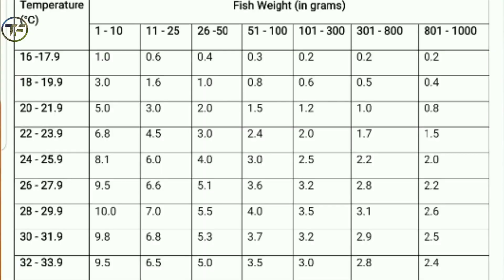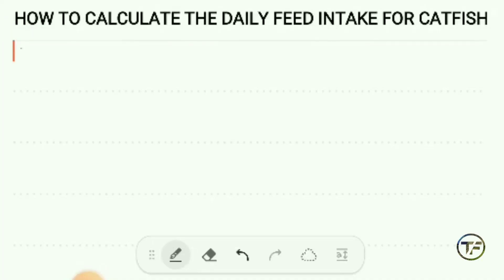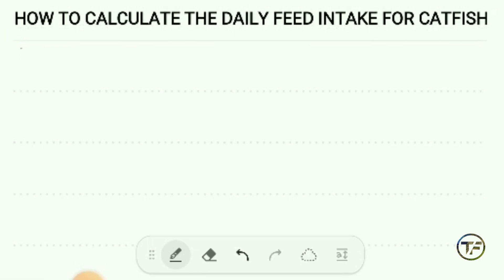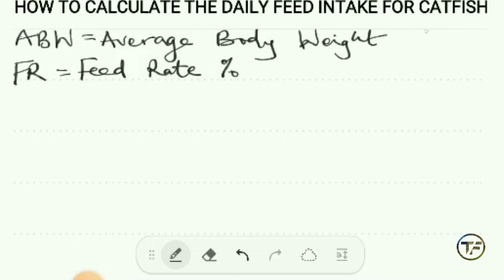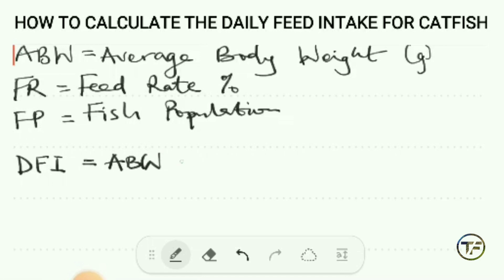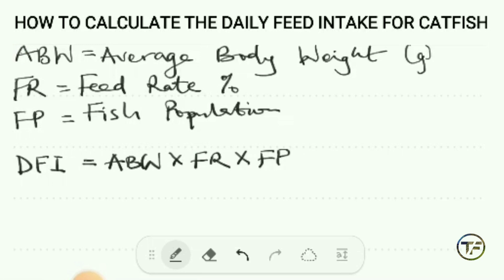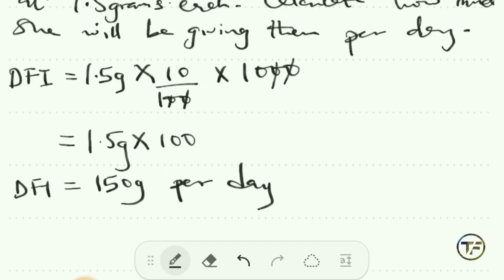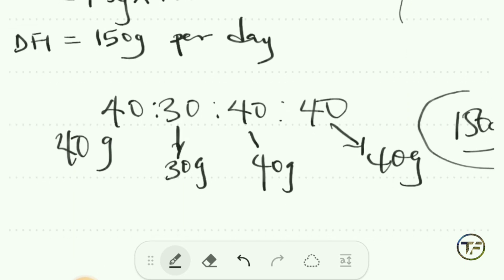Catfish Feeding: How to Calculate Daily Intake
How to calculate daily feed intake for catfish.

A lot  of Catfish farmers are faced with this issue of not knowing how to calculate the daily feed intake of their total stock.

This video was done based on popular demand.

Click on the Timestamps Below for easy navigation

0:00 Introduction
2:17 Reason for poor growth in catfish
4:41 Standard Feed Rate Chart
7:24 Variables needed to Calculate Daily Feed Intake
8:35 Formula for Calculating Daily Feed Intake
9:14 Case Study
13:23 Feeding Frequency
14:12 Other things to do to get Target weight
16:58 Get Feed Rate Chart

CATFISH HATCHING SIMPLIFIED FOR BEGINNERS EBOOK (Discounted price)

1) The FarmLady Team on WhatsApp

2) WhatsApp group for further questioning  and enquiries

OTHER HELPFUL VIDEOS TO WATCH

1) Ways to Make Money from Catfish Business

2) Cost of Feeding 1000 Juveniles to Table size

3) How to Hatch Catfish Series